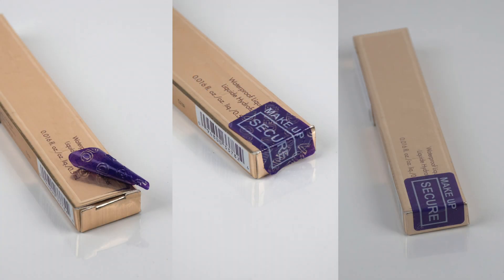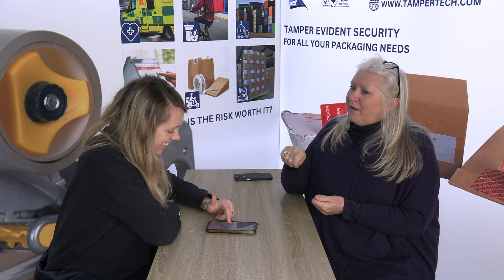Sticky subjects: How can tamper evidence keep your beauty and cosmetics safe?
Ever worry about the safety and authenticity of your favorite beauty products? You're not alone! In this video, we delve into the sticky subject of tamper evidence and how it can protect your precious lipsticks, serums, and everything in between.

 ** What's the deal with tamper evidence?**

 We'll explore the different types of tamper-evident seals used in the beauty industry, and explain how they work to deter tampering and ensure product authenticity.

 Counterfeit cosmetics are a growing concern, potentially containing harmful ingredients or simply not living up to their claims. Tamper evidence helps you identify genuine products and gives you peace of mind knowing your beauty routine is safe and effective.

 Join us as we:

Uncover the secrets of tamper evidence in the beauty world.
Learn how to spot fake products and protect yourself.
Discover brands leading the way in secure packaging.
Discuss the future of tamper evidence in the beauty industry.